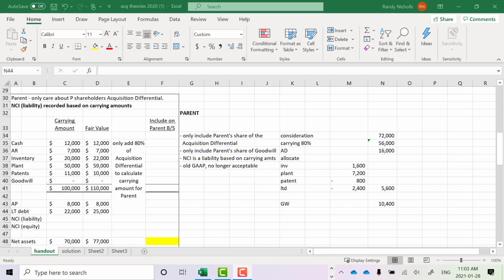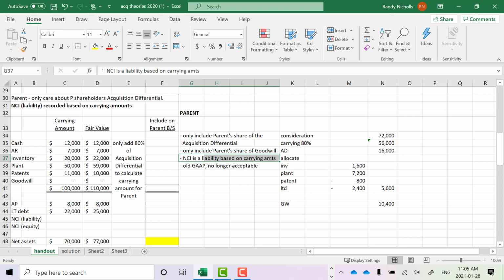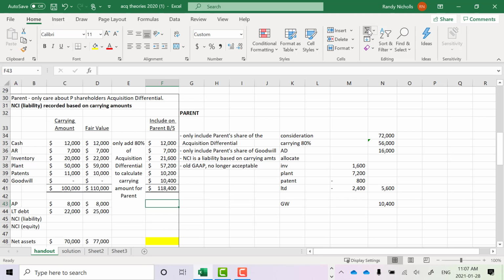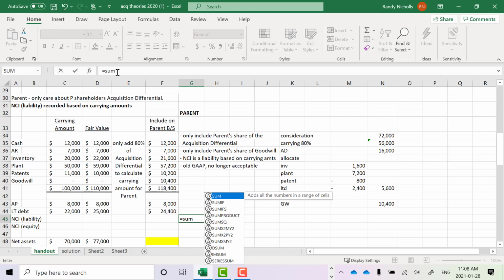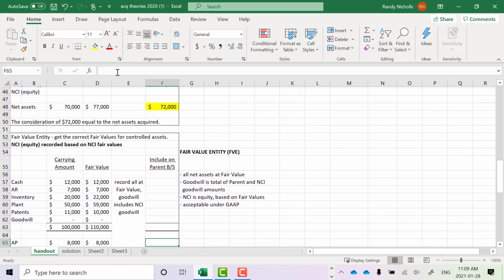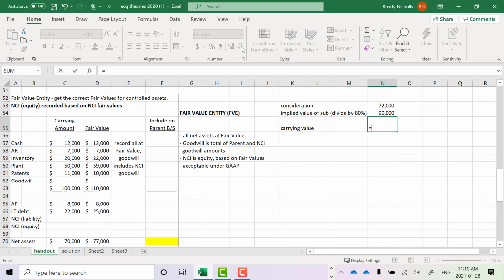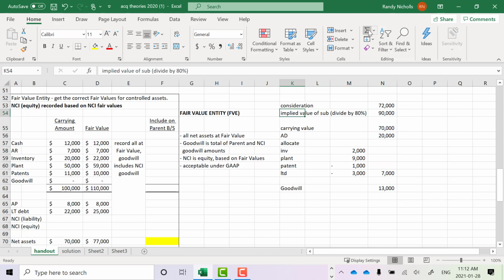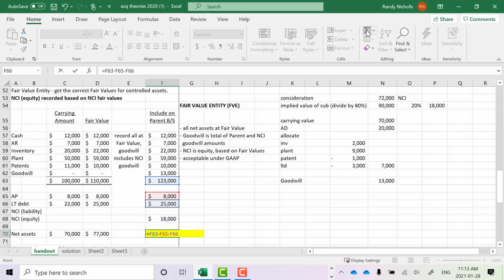Chap 4 part 1